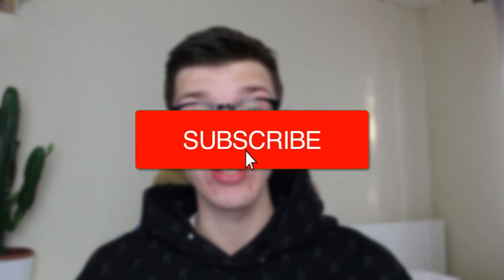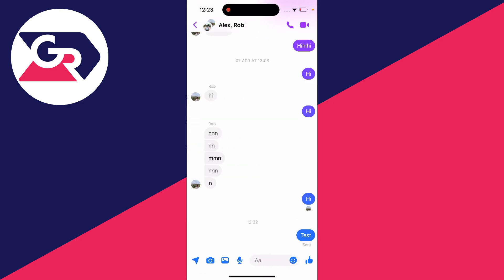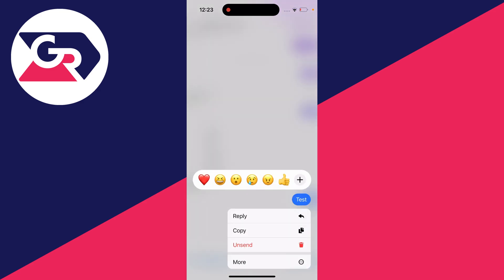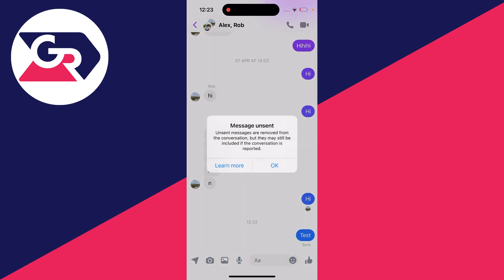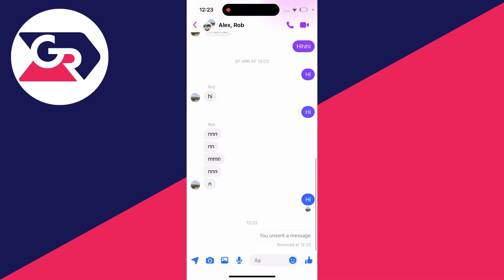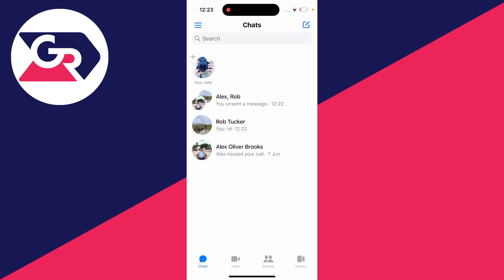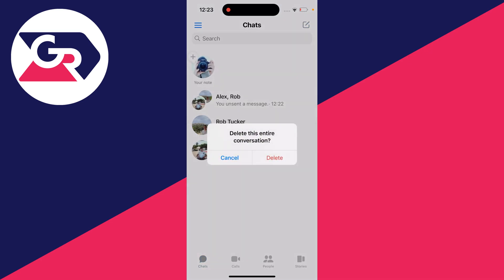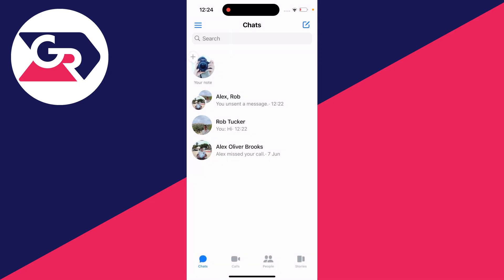How To Delete Messages On Messenger - Full Guide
Learn how to delete messages on messenger in this video.

GuideRealm